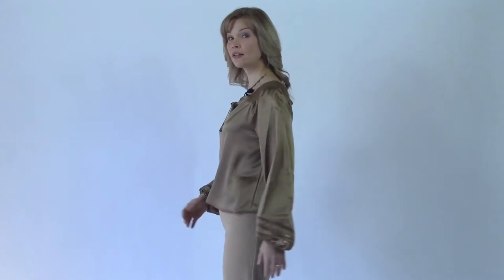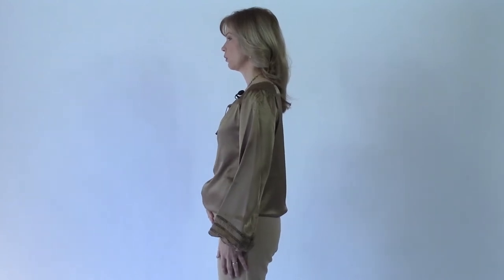Part 2 Demo: "Do Squat" to Improve Your Singing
UPDATE: I am in the process of changing my name from Tricia Pine to the name I grew up with... Tricia Leines (pronounced "Lioness" or "Line-us")

Do you want to take your voice to the next level? Are you serious about voice lessons? Would you like to study with me?

This is the video demo to my blog post "Do Squat to Improve Your Singing."

In this series, I share creative ways to integrate breath into your singing.